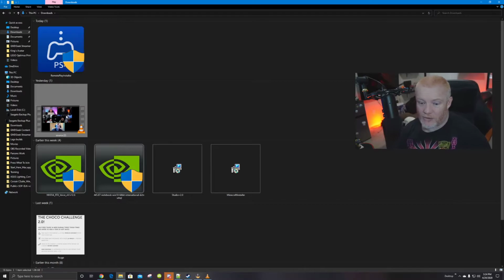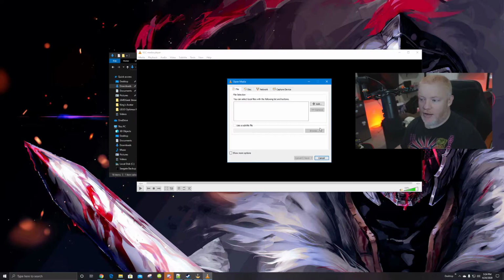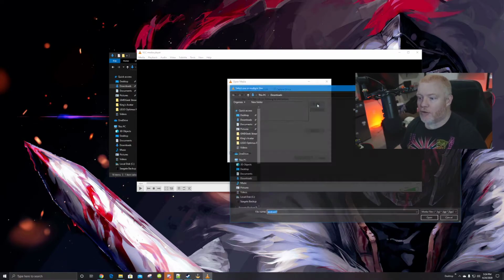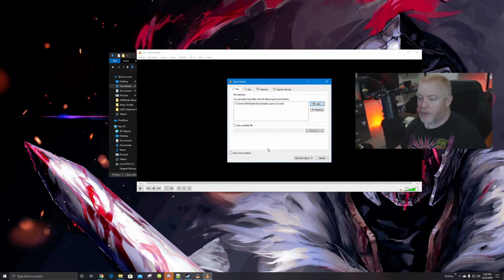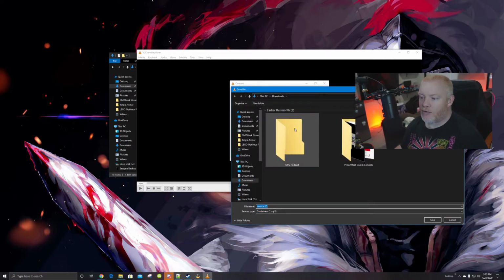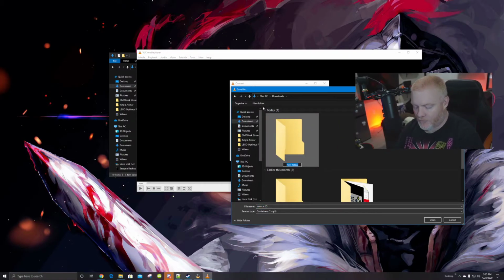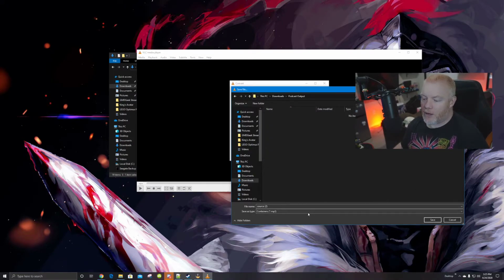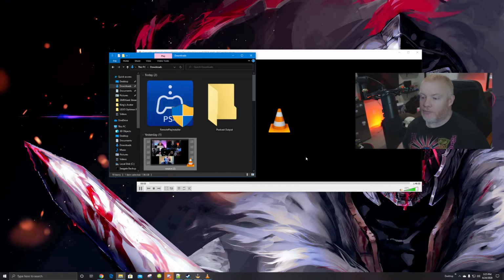How To Extract Audio from Video via VLC for Free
Quick How To video on how I extract audio from video files for from using VLC.  Once I have my audio file I then am able to upload to my podcast or use it for audio over dubbing in other video content creation.

Long time gamer and avid CyberSecurity geek ... love the friends I've made through both gaming and my cybersecurity career.  In my videos I hope to share some of those passions and lessons I learn along the way.

I am also looking forward to interacting with everyone.  I'll read the comments and do my best to grow from those comments.